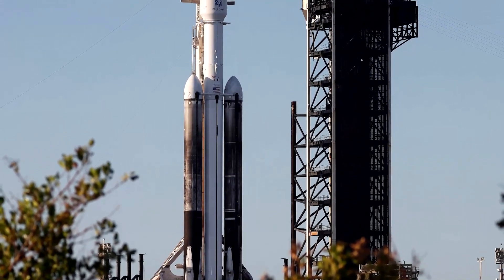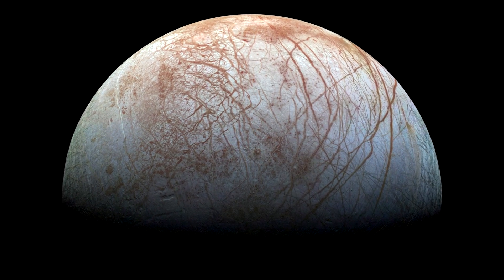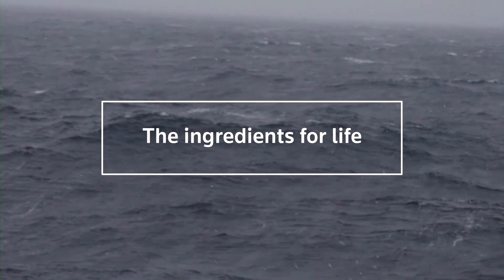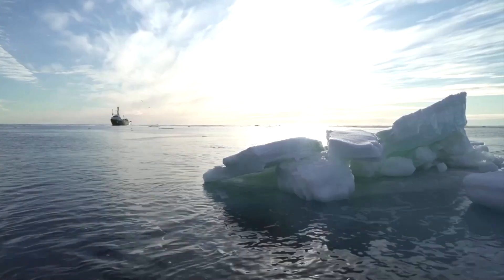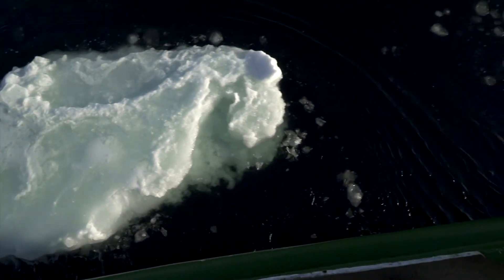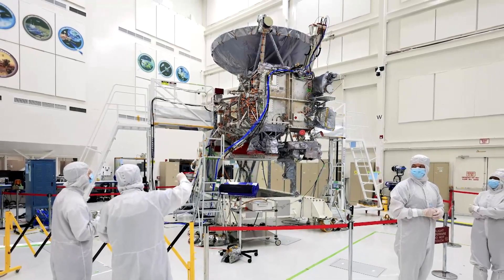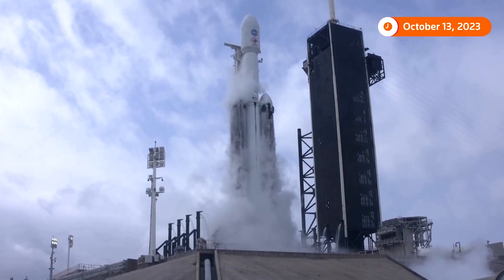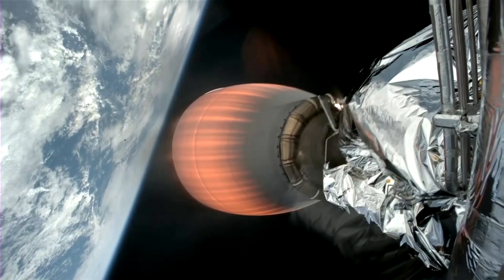NASA mission to probe if Jupiter's icy moon could harbor life | REUTERS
NASA is set to launch a spacecraft to Jupiter's moon Europa, considered one of the most promising spots to search for life beyond Earth, to learn whether its vast underground ocean is habitable.